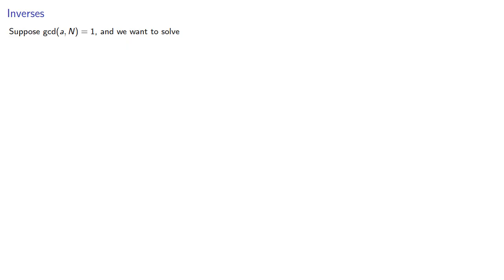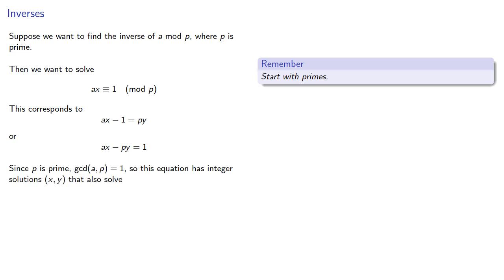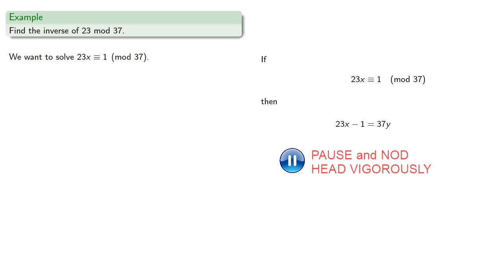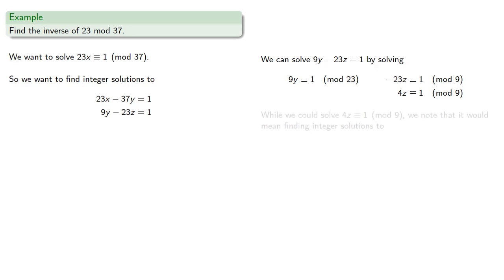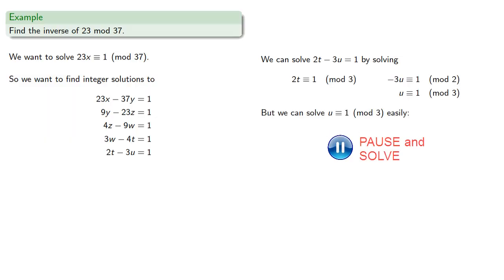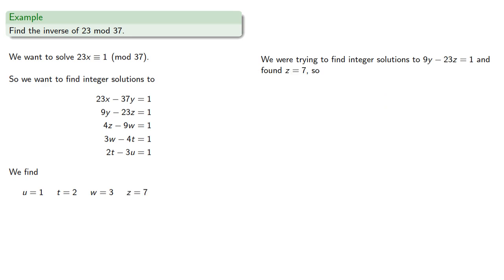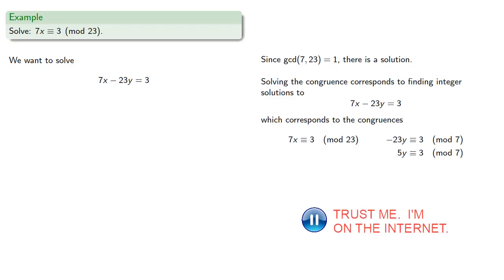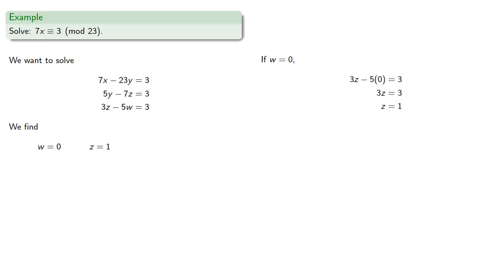Linear Congruences: Redux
Another look at solving linear congruences.